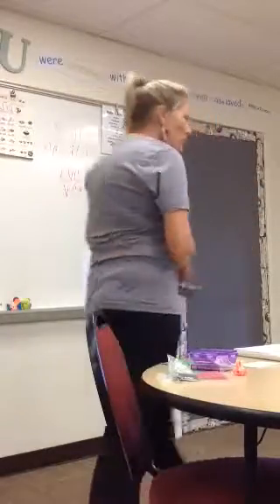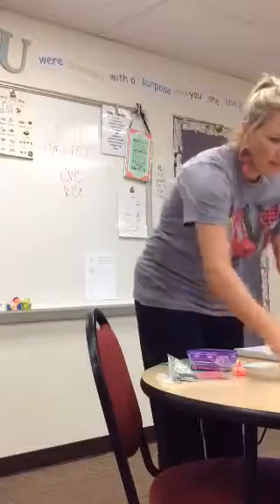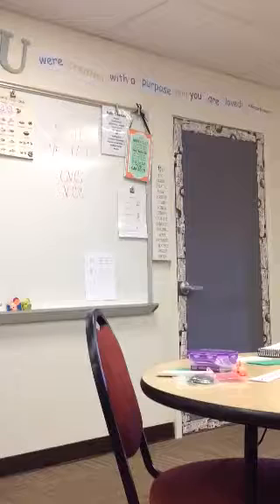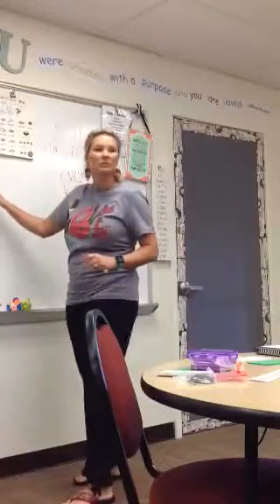Lesson 5 part 1